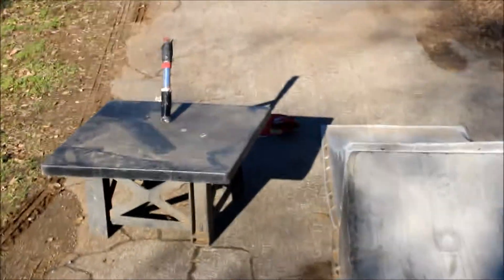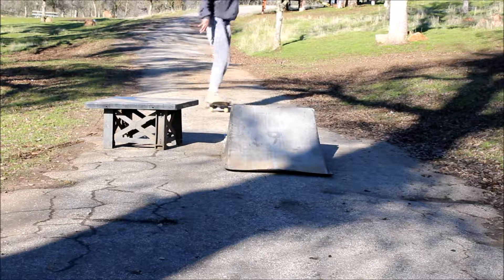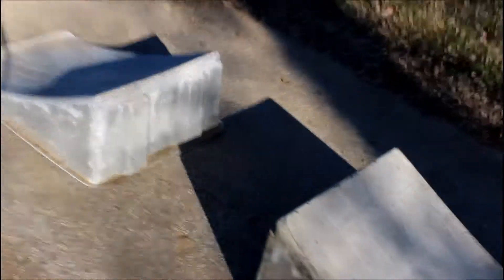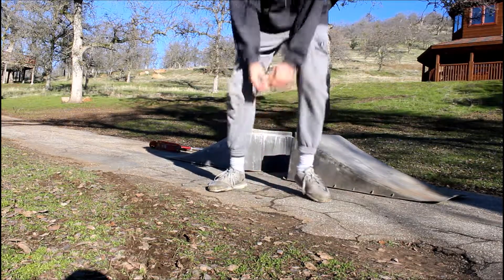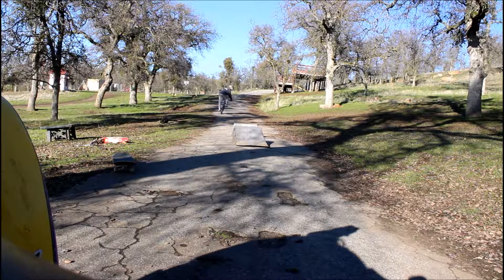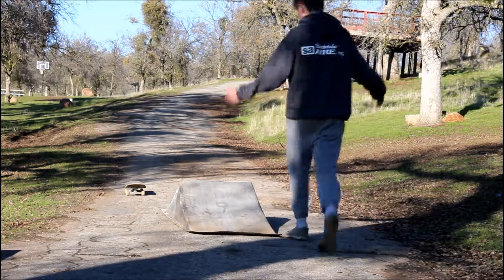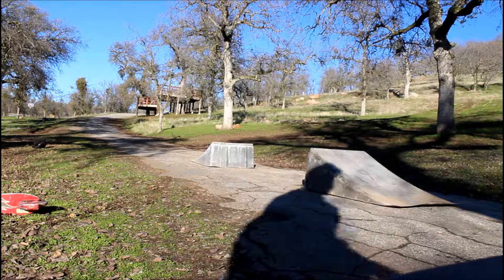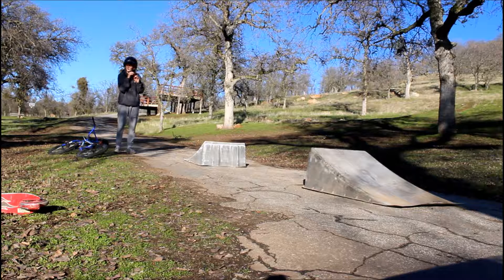WHAT IF! VLOGS! BIKE, SK8 BOARD, AND SCOOTER VS. RAMPS!!!!!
sorry that i missed an upload! it wont happed again! (hopefully) i enjoyed making this video and hope you guys enjoy watching it! please share and like and subscribe! comment what else i should do in my videos! thanks for watching the video! GOD BLESS!